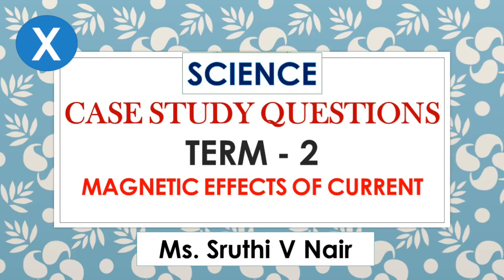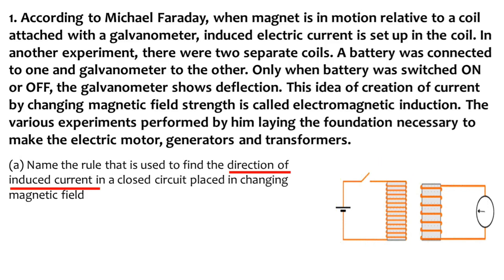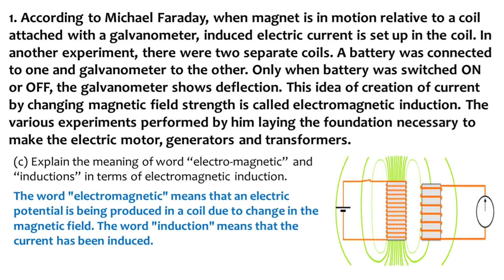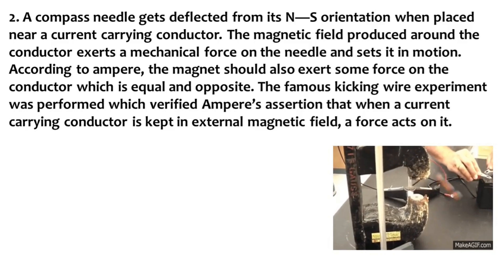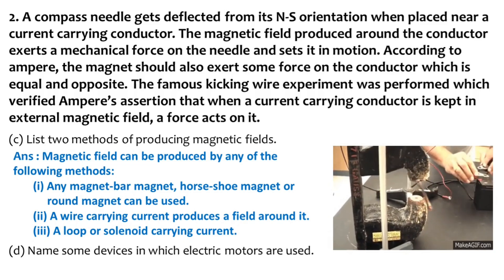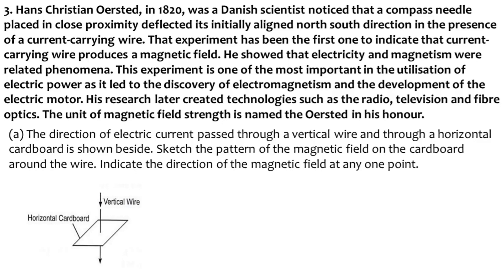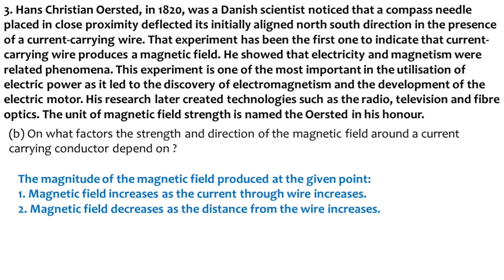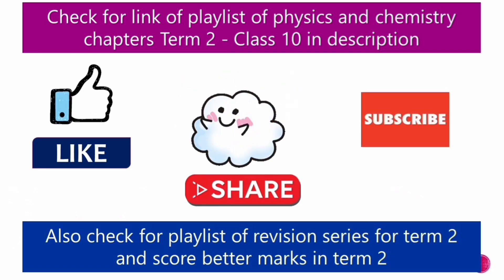Case study questions - Magnetic effects of current- Class 10 Revision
Musician: @iksonmusic